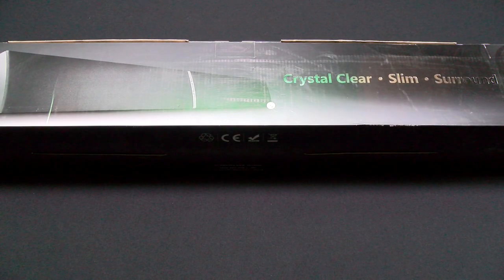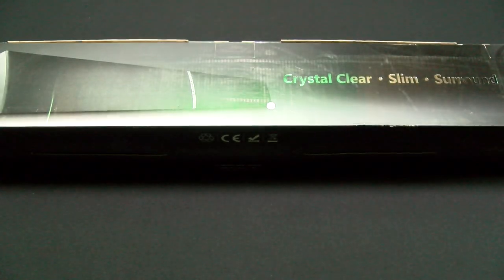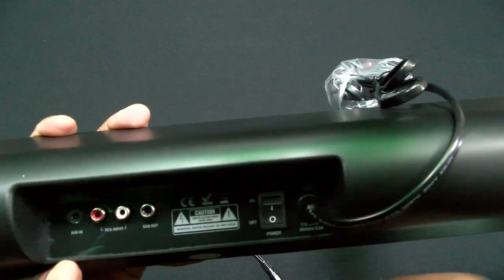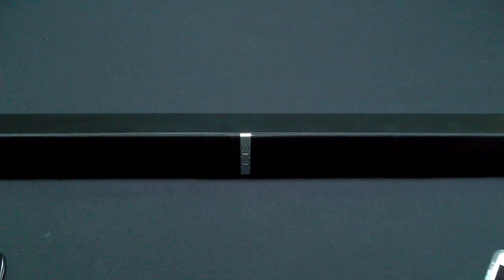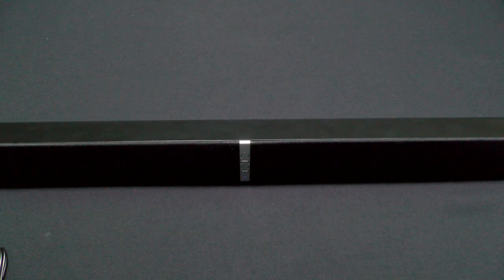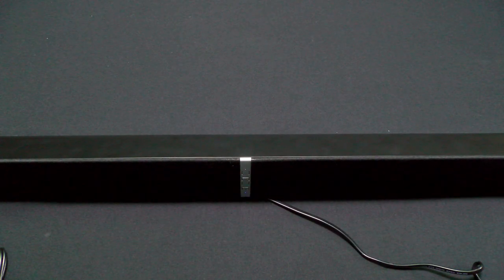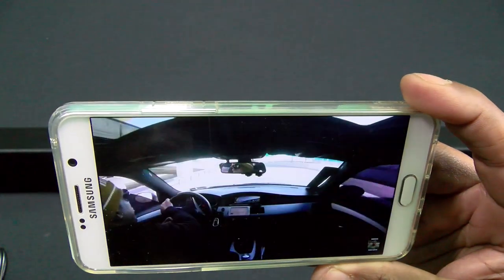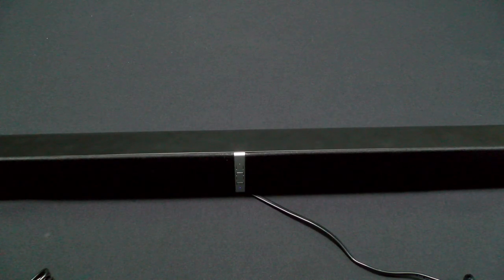LuguLake 3D Surround Sound Bar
Elaborate Dimensions: 38.9*3.5*2.8inch, ideal for 42 inch - 60 inch TV
• Surround Sound System: 2.0 Channel, wall-mountable, the best soundbar for large room (15 square meters or above)
• Low Frequency Response: 20HZ-20kHz,enhance your music and TV experience with more powerful sound
• Connectivity: Bluetooth, a subwoofer jack available, can operate from long distance (up to 33FT/10M range)
• What You Get: 1*Sound bar, 1*Remote control, 2*Cables, 1*User manual, Amazon-class after-sale guarantee